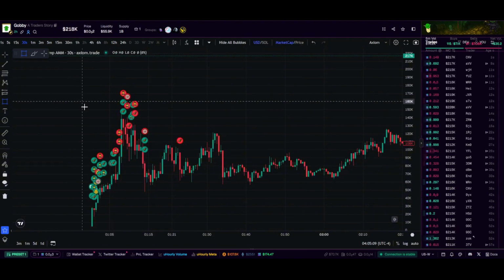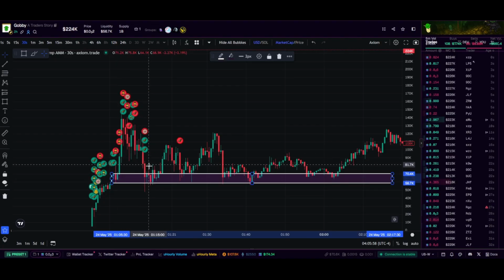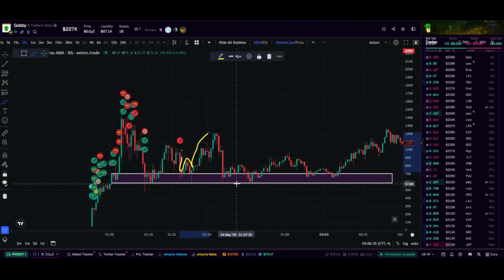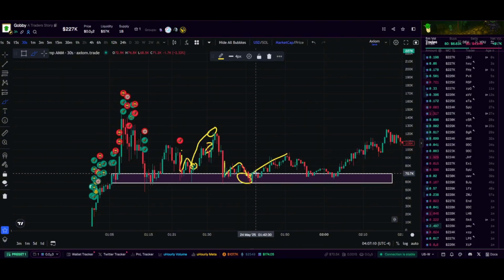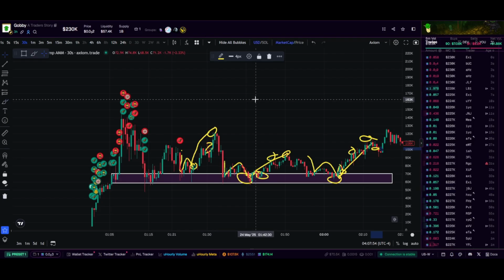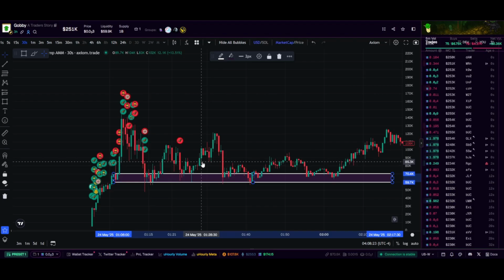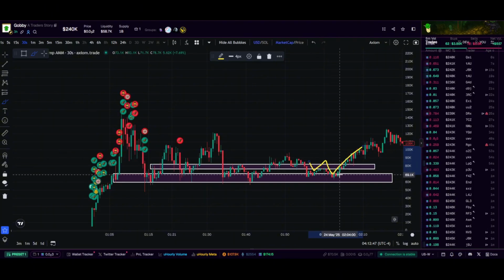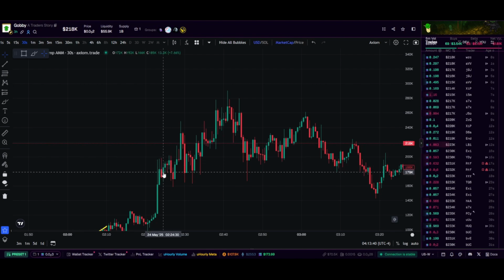Best Meme Coin Trading Strategy for Beginners | Easiest Way to Start!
New to meme coin trading?
This beginner-friendly strategy will get you started with minimal risk and maximum learning.

📚 Learn key trading principles

💡 Understand hype cycles and volume indicators

📈 Use simple tools to time entries & exits

💥 Perfect for new crypto traders and meme coin enthusiasts!

LEARN LIVE 1 ON 1 WITH ME FOR FREE.